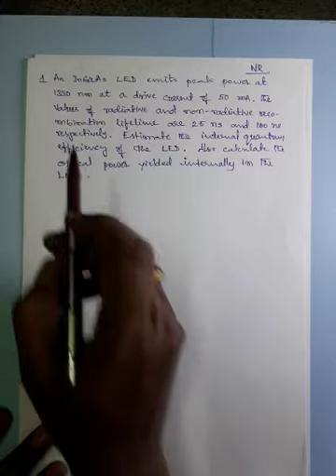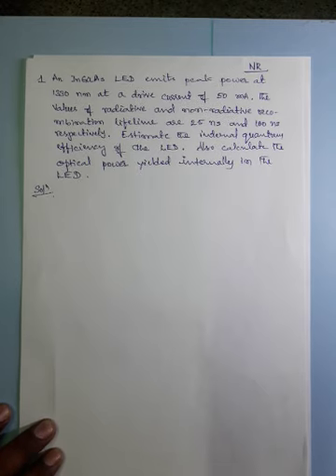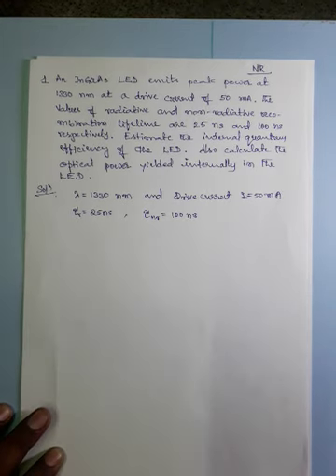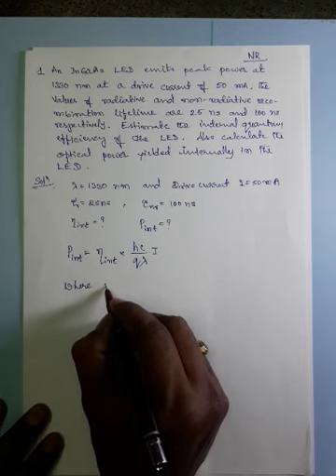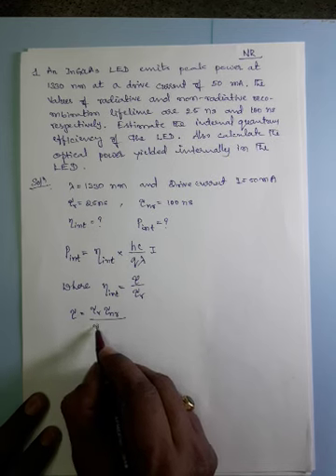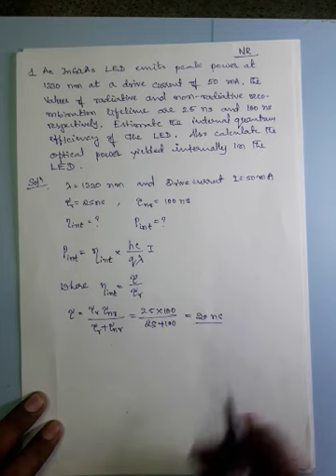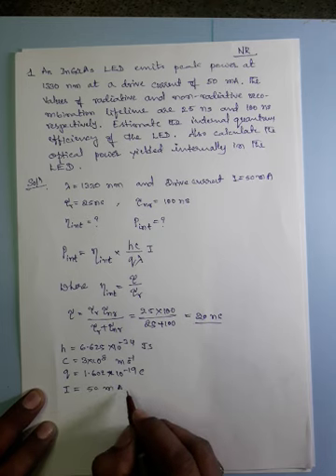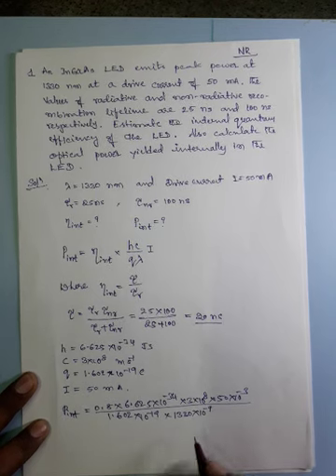PROBLEM ON OPTO-ELECTRONICS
Final year BSc., MSCW, Mysuru